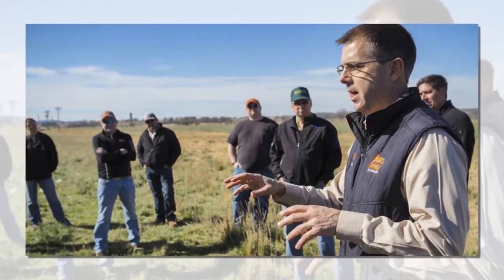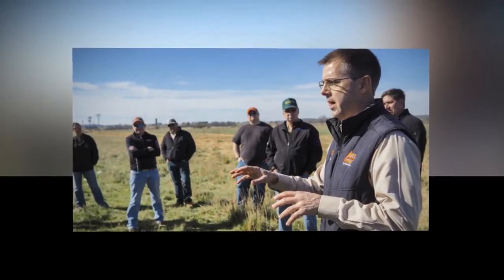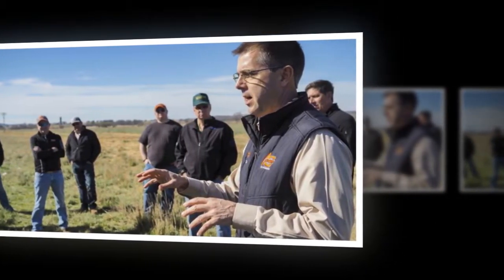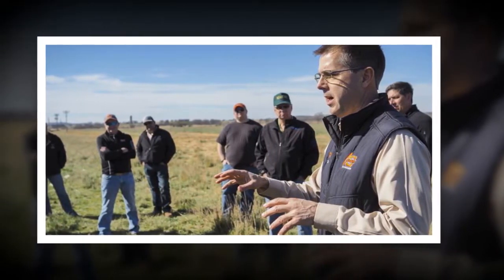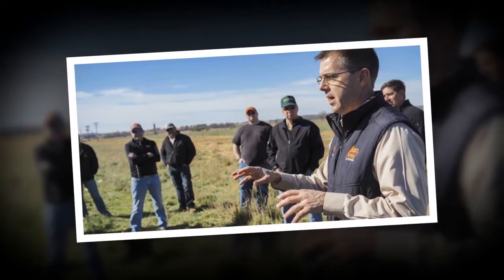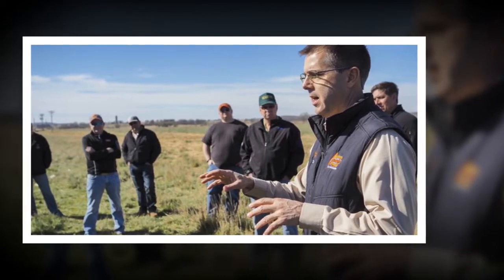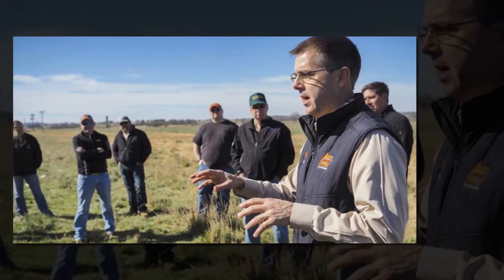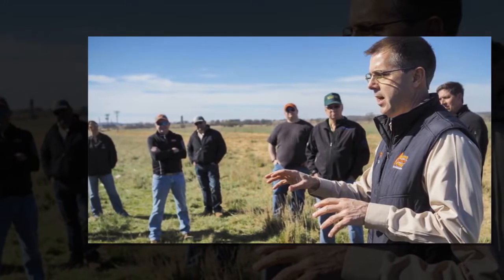Register now for upcoming Master Cattleman Ranch Tour